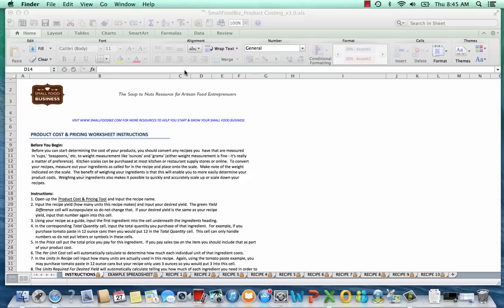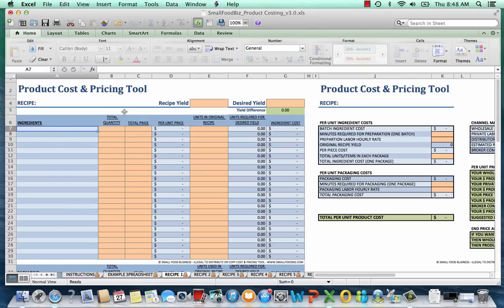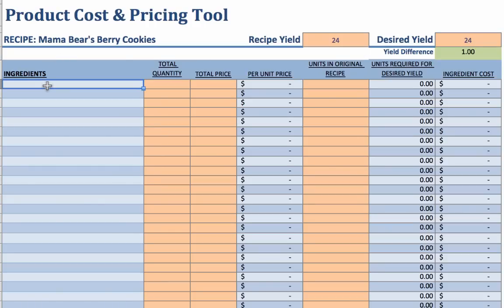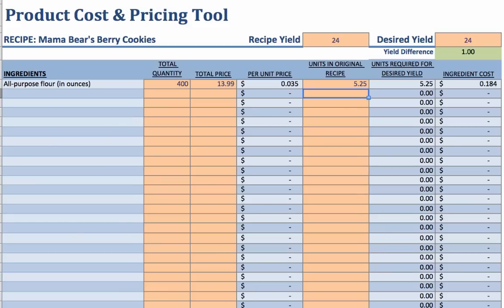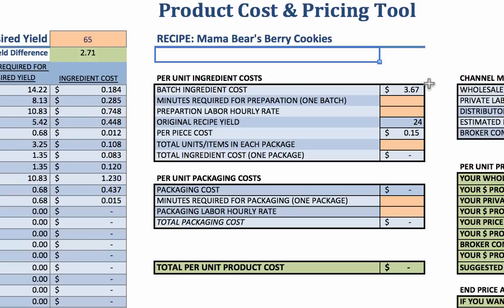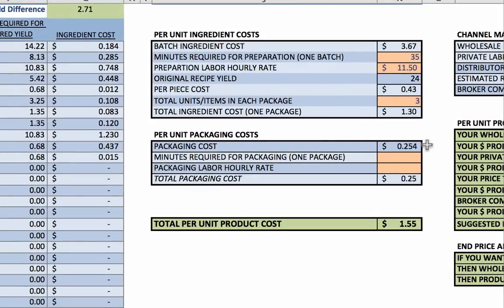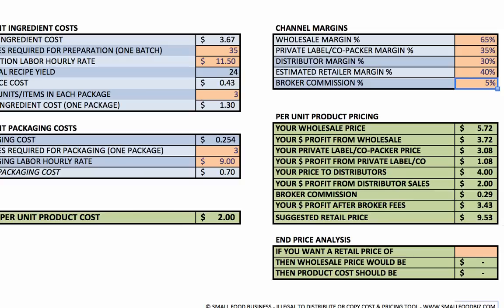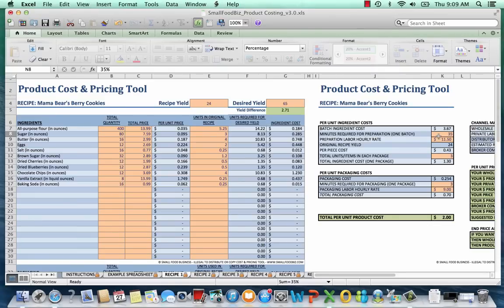Food Product Cost & Pricing Tutorial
Step-by-step directions on how to use the Small Food Business Food Product Cost & Pricing Spreadsheet tool to determine accurate product costs and create a profitable multi-channel pricing strategy.